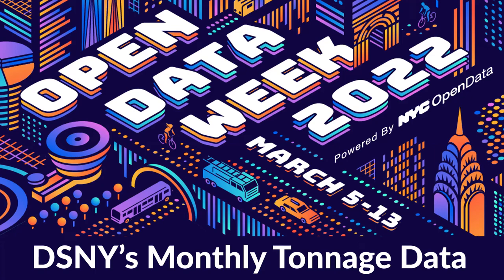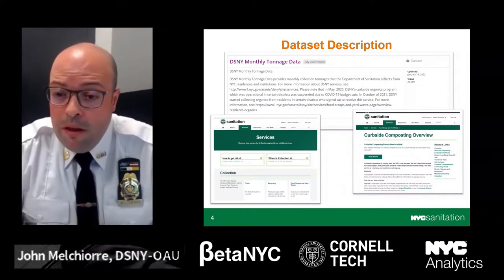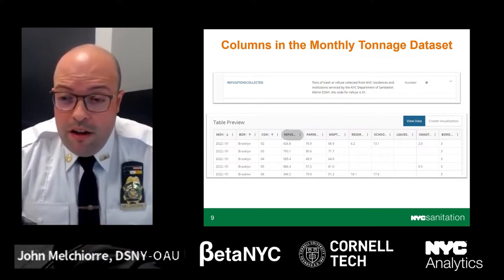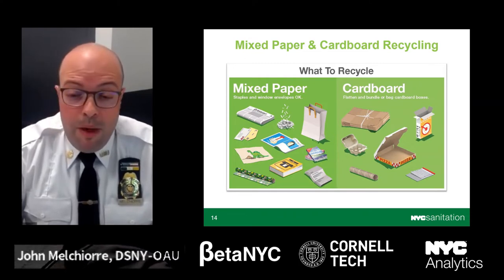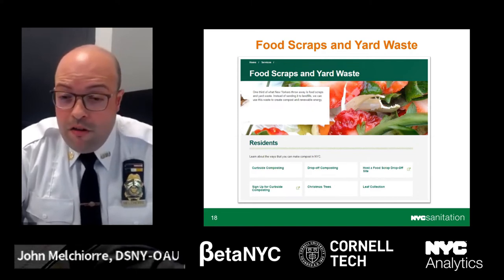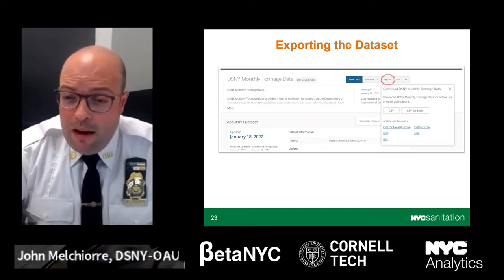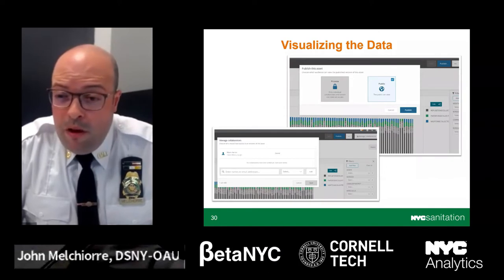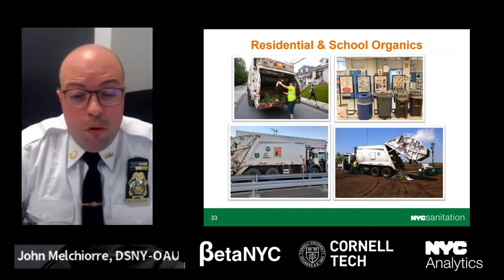DSNY’s Monthly Tonnage Data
The NYC Department of Sanitation (DSNY) is the world’s largest sanitation department. DSNY collects more than 10,500 tons of residential and institutional garbage and 1,760 tons of the recyclables – each day.

DSNY’s Monthly Tonnage dataset on NYC OpenData provides monthly tonnage data by community district of the following materials: refuse, paper recyclables, metal/glass/plastic recyclables, residential organics, school organics, leaves, and Christmas trees.

DSNY Superintendent John Melchiorre from the Operations Assistance Unit, who has 21 years of dedicated DSNY service, will explain how to understand this popular dataset and how DSNY collects and records each material listed.

ORGANIZER NYC Department of Sanitation (DSNY)